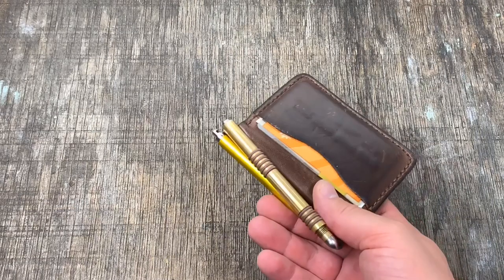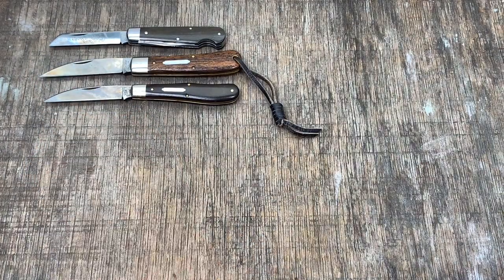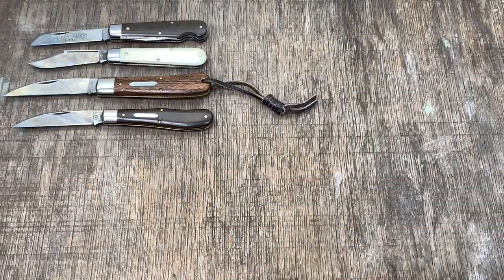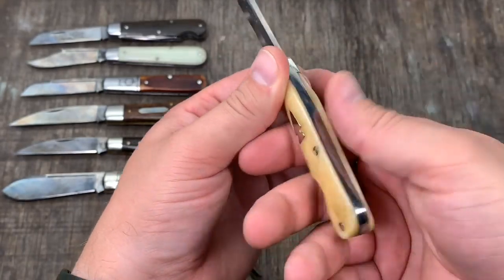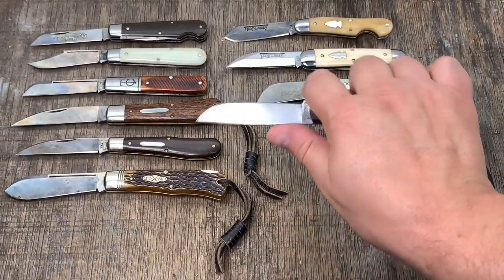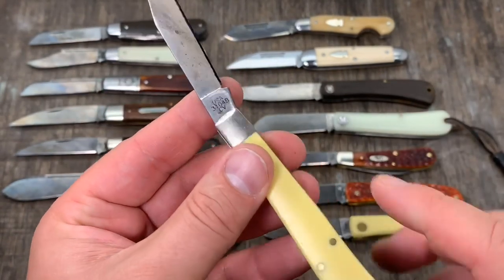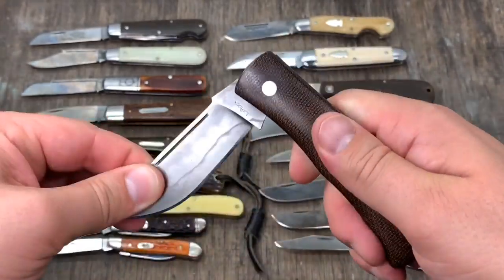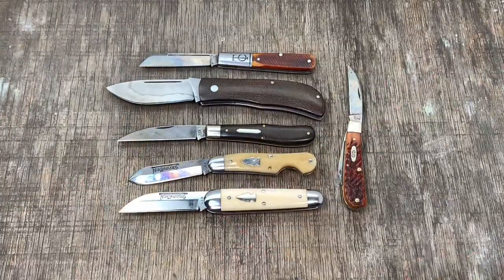Slipjoint Collection July 2019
With mini reviews!!! JohnsonKnives @ g mail.com